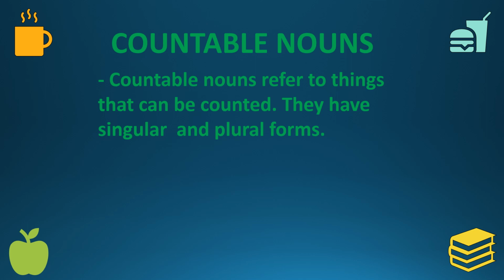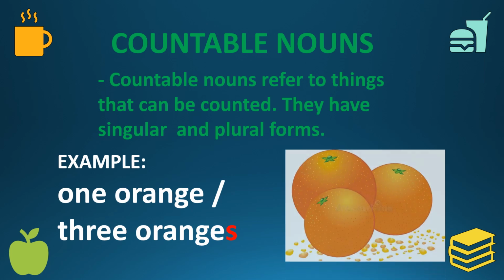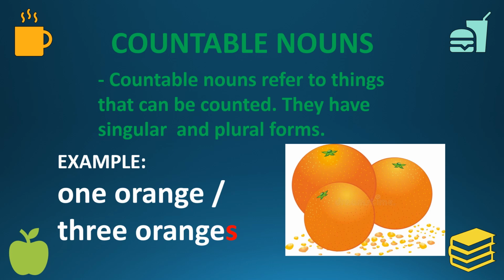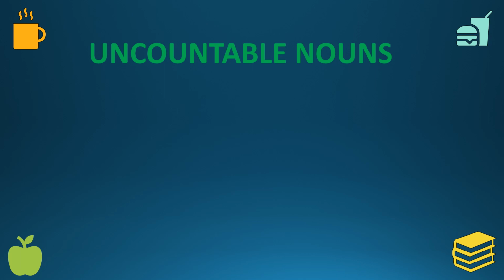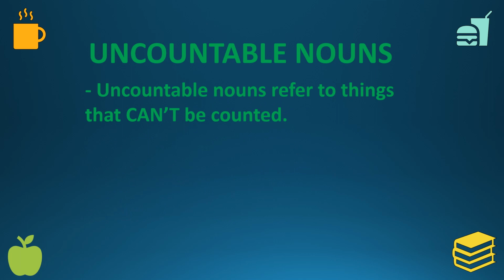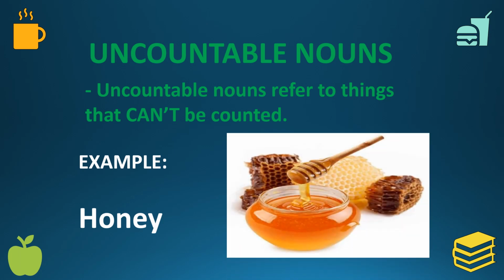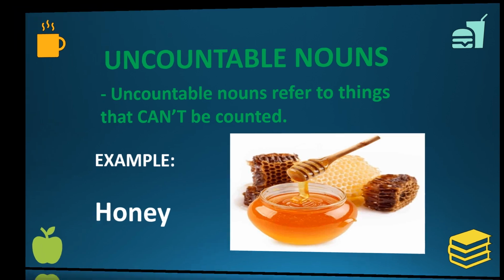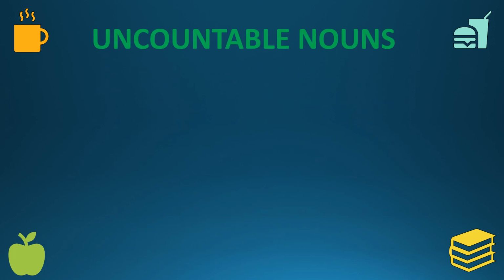Wat Rai Khing School (Lesson 20 ) Quantifiers: How to use MUCH and MANY w/ T. Noen. Prathom 6